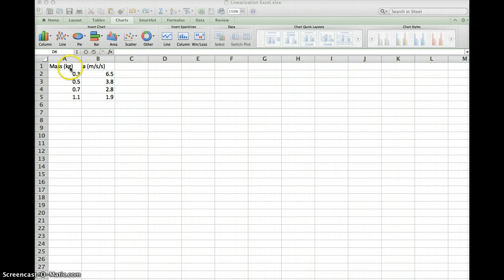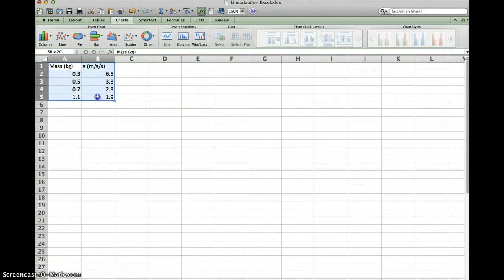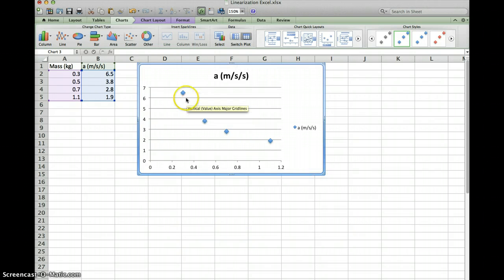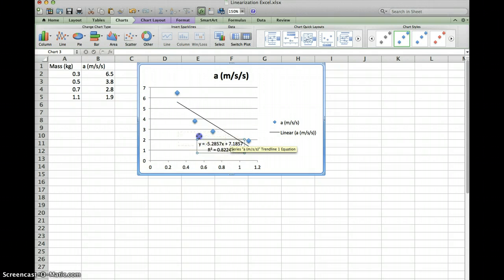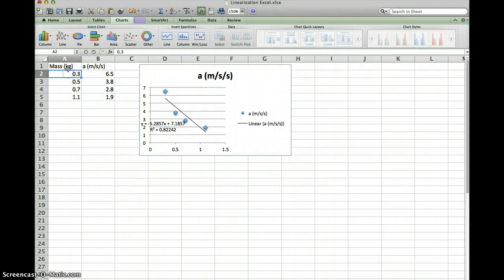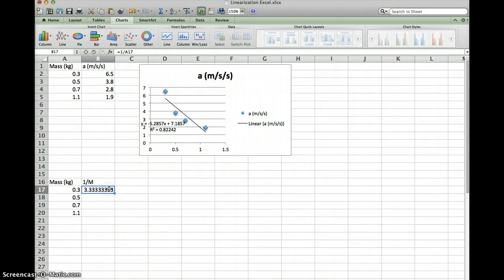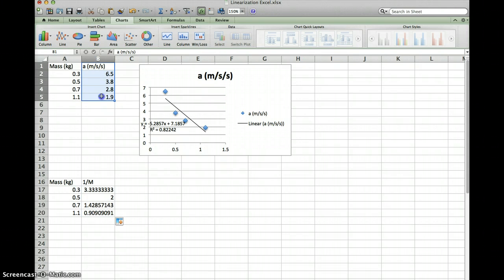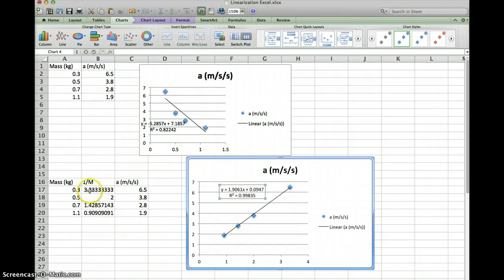Graphing, Linearizing with Excel